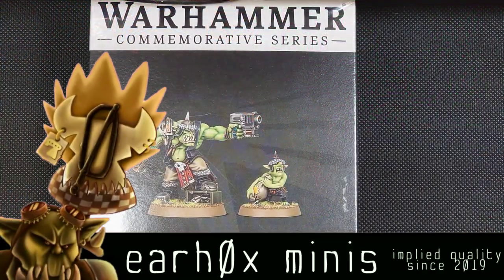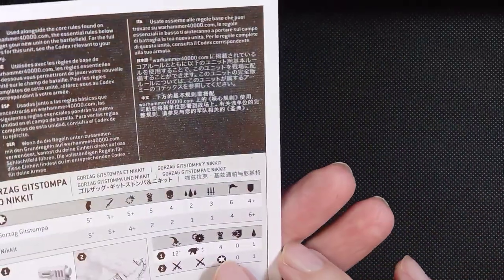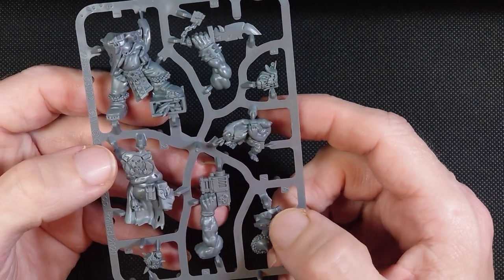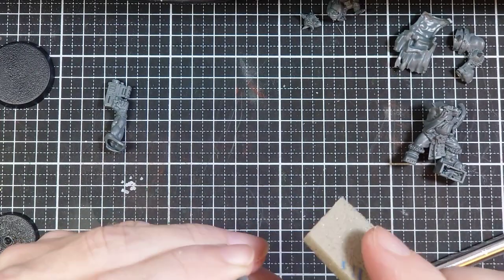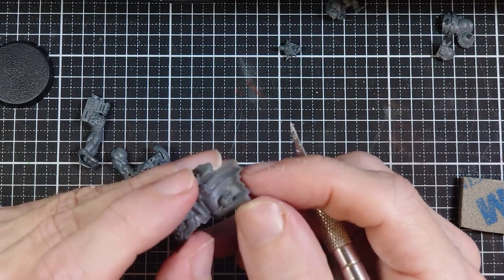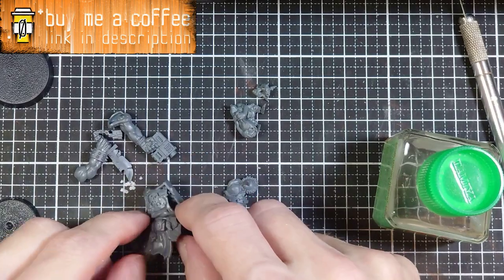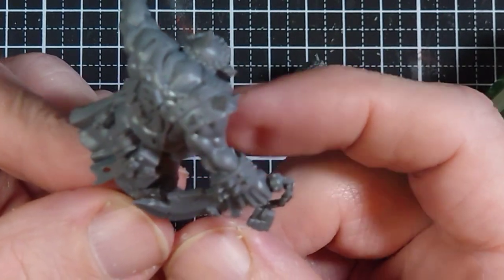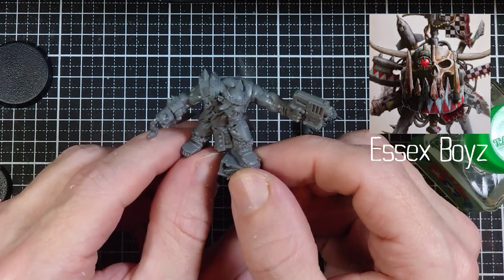Gorzag Gitstompa and Nikkit Unboxing and Build.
Real quick unboxing and build of Gorzag Gitstompa and Nikkit.

     👹Didja know you can buy up as many really fuckin neato "Hoxghor Murdatoof"" shirts, mugs, stickers and shit at RedBubble as you want? Well ya can! As many as you want. They won't run out. Promise!

Are you new to miniature painting? Painting miniatures can be intimidating when you're just starting out.
I suck at painting is a series of videos for beginning miniature painters, consisting of fast and easy painting ideas, affordable hobby supplies, and quality of life tips.
NOW A PROUD MEMBER OF THE CHILLING WARGAMERS NETWORK! The Chilling Network Members: